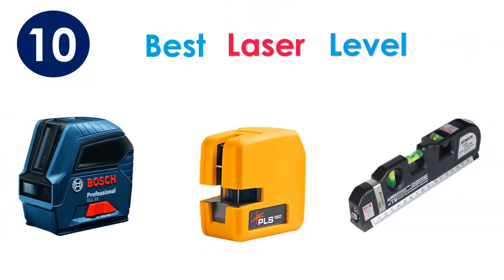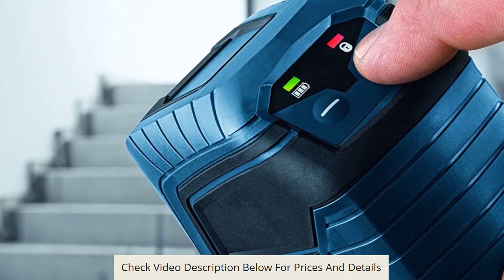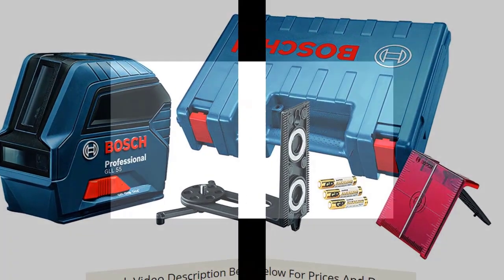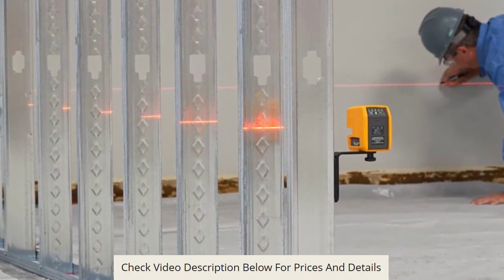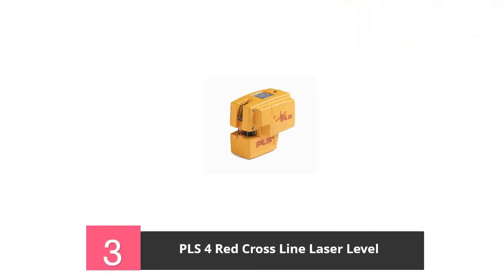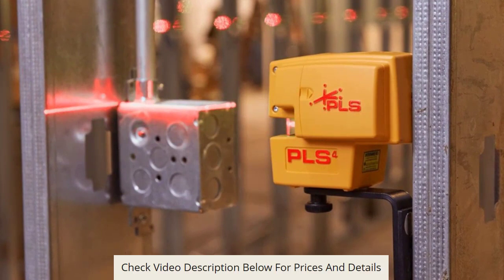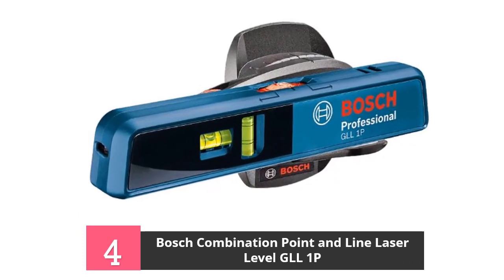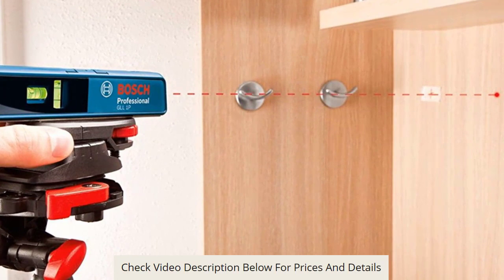10 Best Laser Level 2018 - 2019 Laser Levels Review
Bosch Self-Leveling Laser GLL 55

This laser comes with the well-known VisiMax technology fitted into this model to boost laser power. It also ensures the laser diodes don't overheat and does not compromise the power of the laser.

It also comes with thee Standard AA batteries which can be used in running the lasers. This model comes with an IP-rated body. This means it has the capacity to safeguard the insides against imposition from external particles.

The IP54 rating also makes certain it can withstand moisture and is secure against dust. It is a device which is suitable for intense usage during commercial projects.

New PLS180 Red Laser Level

This is a self-leveling laser tool constructed for electricians, plumbers, and other technicians or individuals who are a part of the construction industry.

This laser level aids contractors and homeowners in easily aligning things when required. It also aids in finishing up work with the utmost professionalism.

The laser level comes with a rugged design which ensures it can deal with rough handling while on the job. This means you don’t have to start worrying about a replacement if it falls.

PLS 4 Red Cross Line Laser Level

This is a water-resistant laser level. This means even if it comes in contact with water, it is still secure. It has a leveling range which can get to 6 degrees and its multi-leveling features offer precision during construction.

This laser level comes with a pouch for extra protection, a floor base, and a magnetic wall bracket in the event you need to mount it to the wall.  This unit also has an operating time of over 24 hours if using a single beam continuously. If using both beams, it offers a 12.5 hours run time.